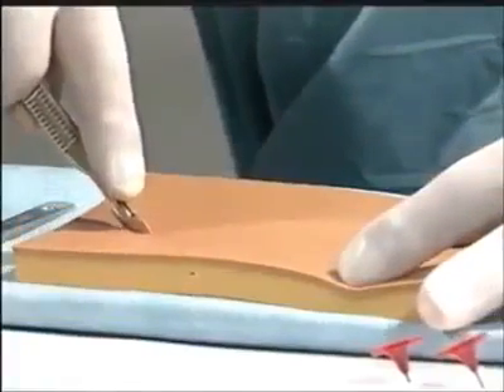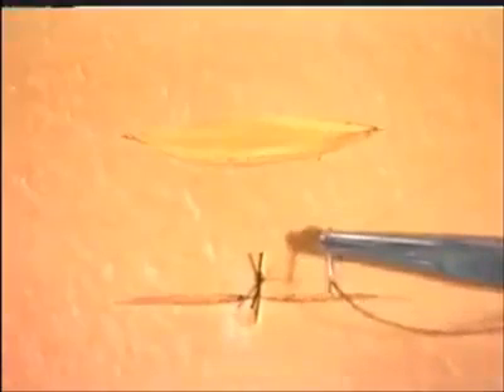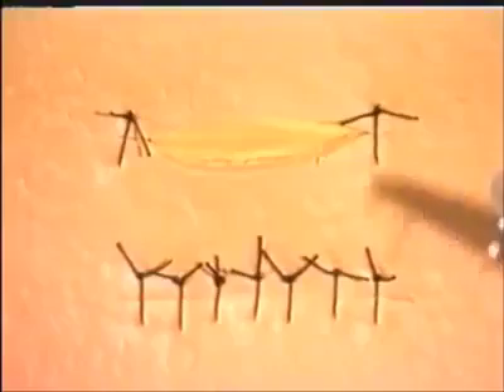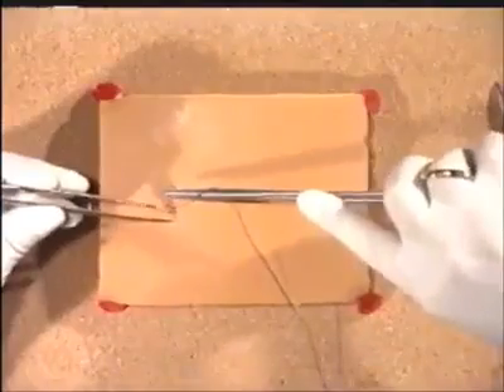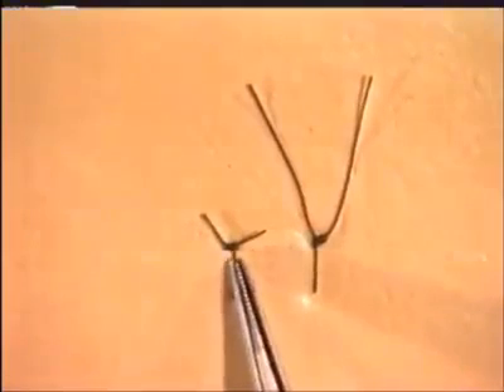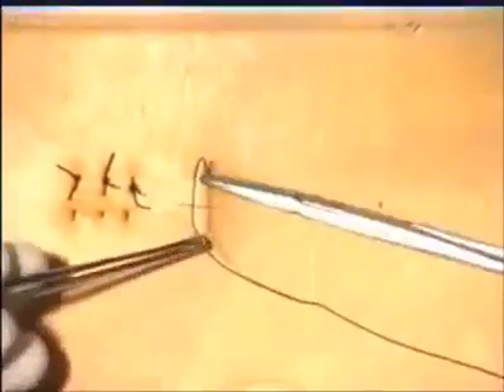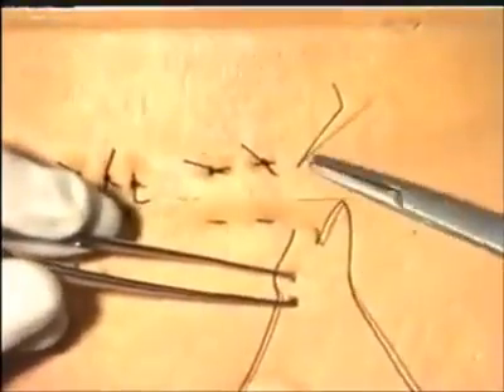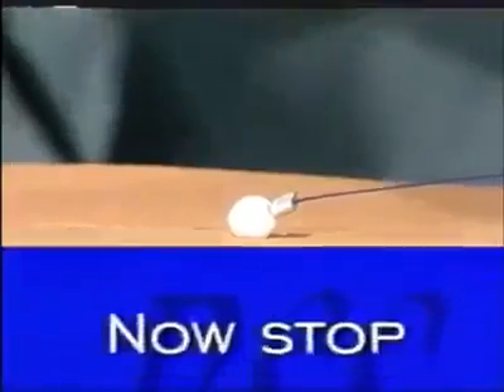Sutures types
1.simple interrupted
2.continues suture
3.mattress
4.subcutaneous